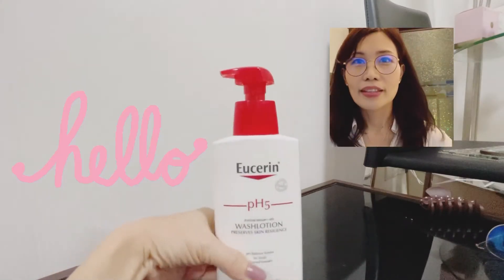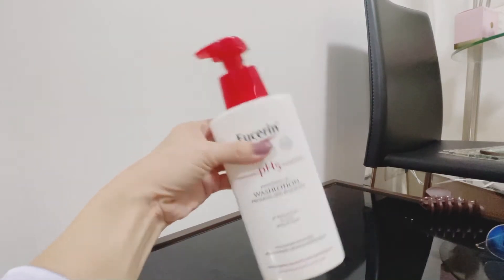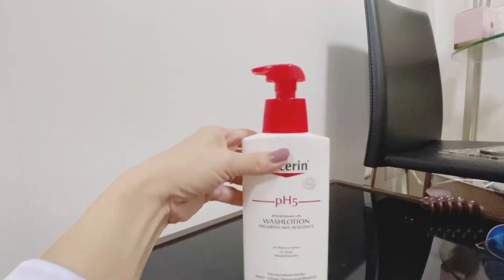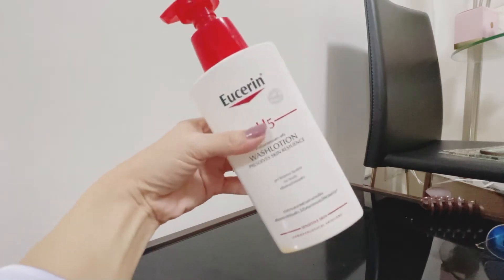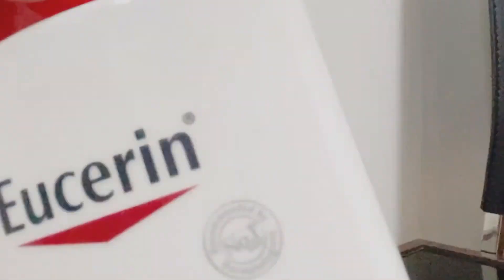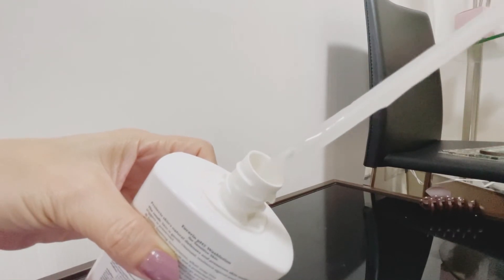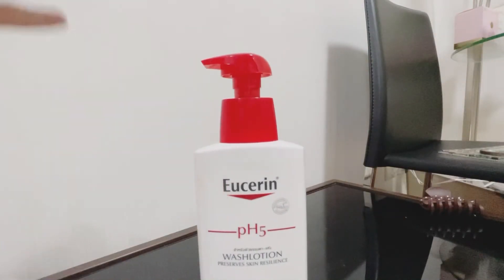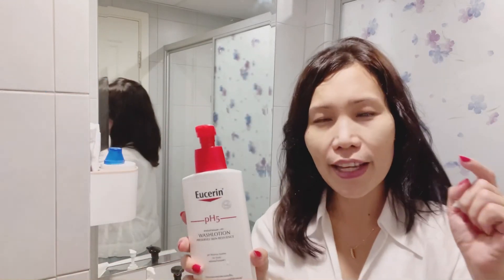EUCERIN PH5 WASH LOTION REVIEW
In this video I’ll review what I am using the Eucerin PH5 wash lotion. As you know, I love going out, travel, shopping, vlog, and do the homemaking. My lifestyle as a teacher is just simple when talking about skin care especially soap I just use Eucerine wash lotion.